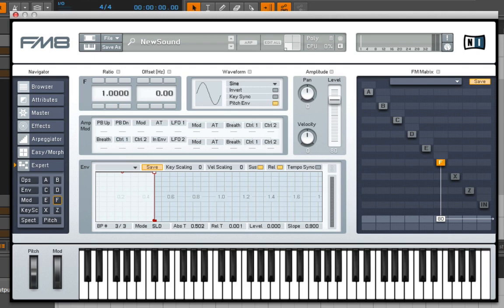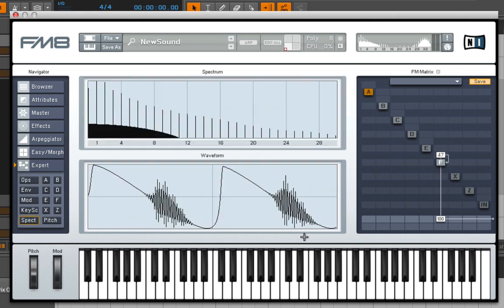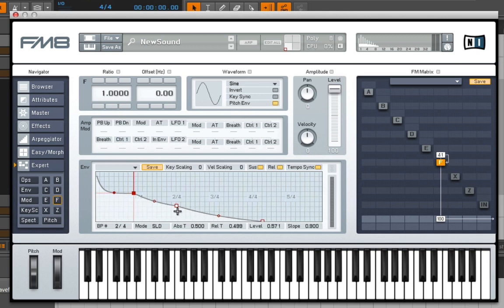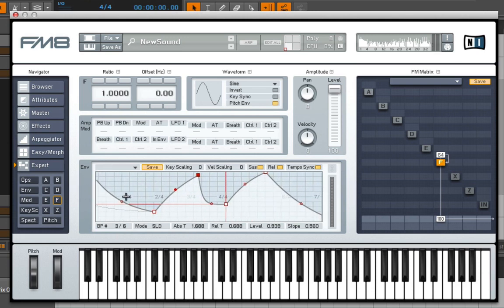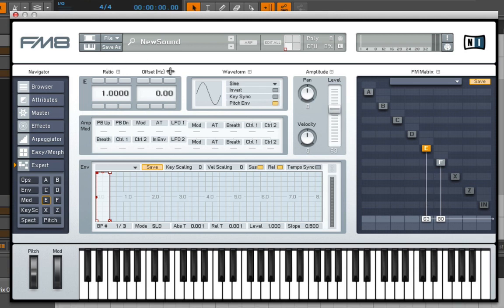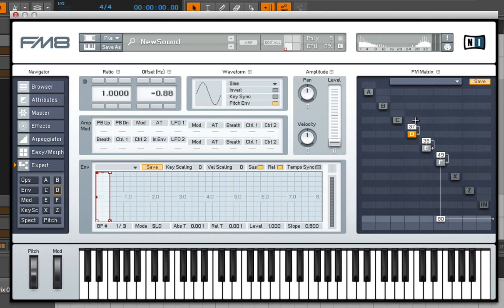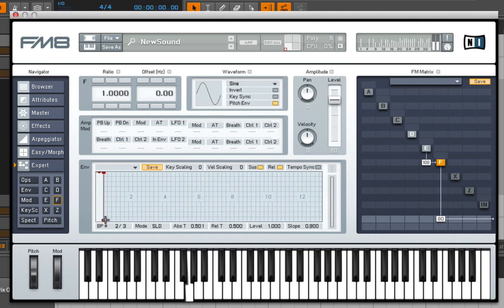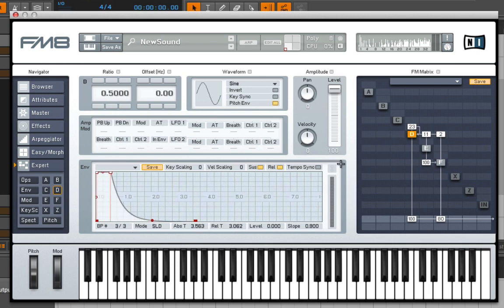Frequency Modulation (FM) Synthesis in FM8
We’ll be using Bitwig Studio’s built in FM-4 Instrument to demonstrate the basic theories and principles behind Frequency Modulation Synthesis. I would actually argue that understanding FM is easier than understanding any other synthesis method we've covered so far. The difficult part is the application of that theory. The premise of FM is simply that when one audible frequency modulates another audible frequency side bands (additional overtones) are produced. Depending on the ratio/relationship of the two frequencies and the depth of modulation the overtones that are produced may be consonant, dissonant, or some blend of both. Envelopes can be used to control the relative depth of modulation therefore a filter is not necessary to take away or add overtones (the envelopes can do that). Typically the rule of thumb is the more perfect the ratio the more consonant the resulting side bands and ultimately sound.